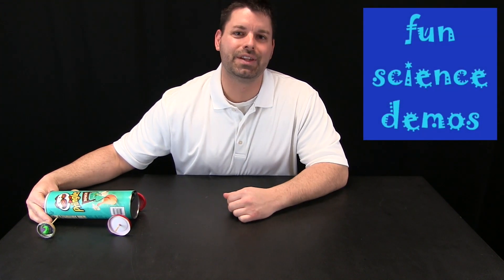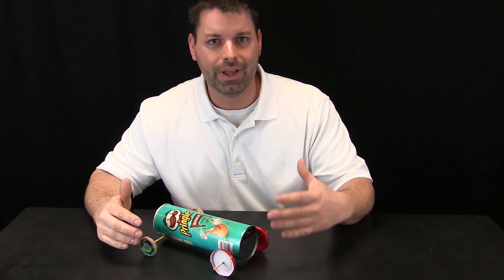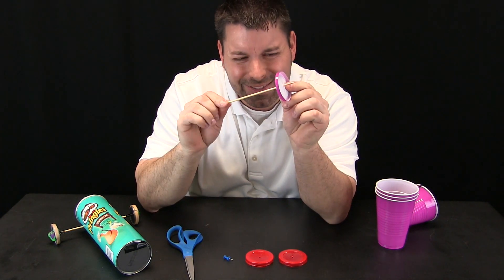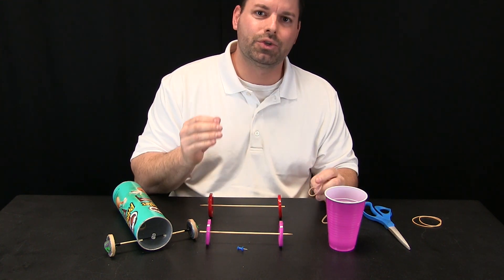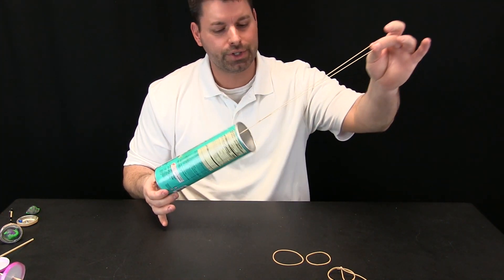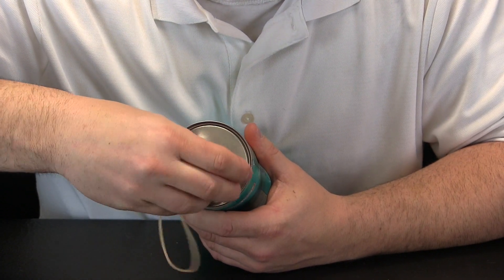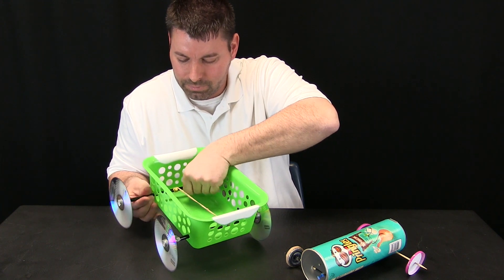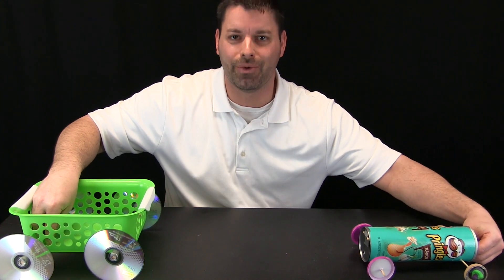STEM Challenge: How to Make a Rubber Band Car_Part 1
Jared uses simple materials in this engineering challenge. Can you make a moving car with the energy of a rubber band?